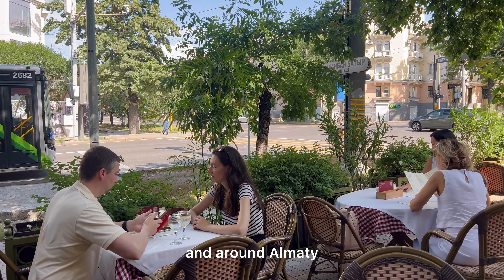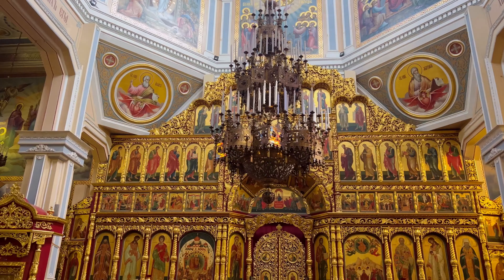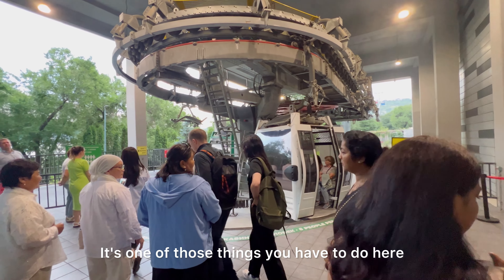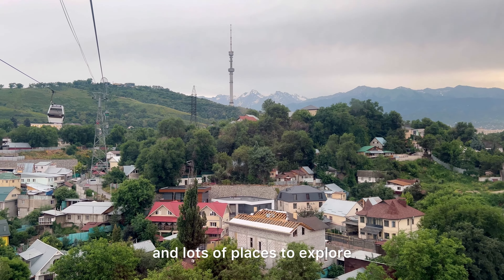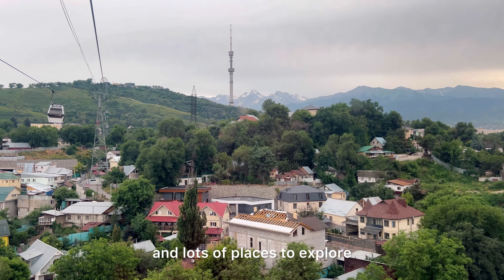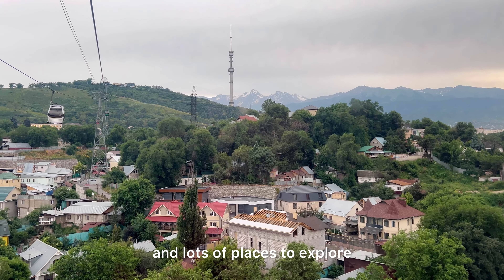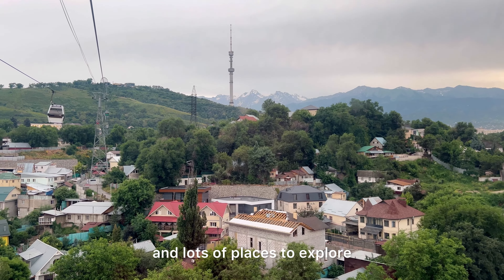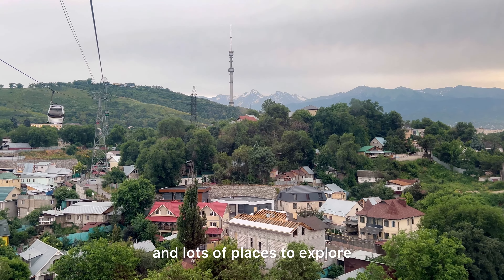ALMATY Travel Guide | Top Places To Visit & Insider Tips